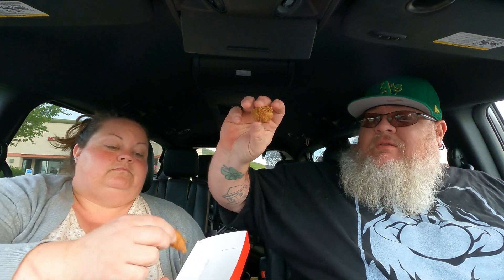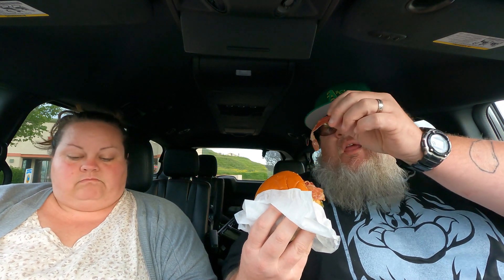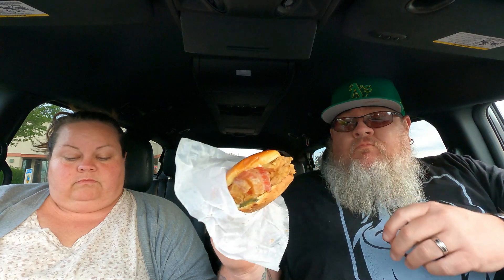KFC has Nuggets! + New Bacon Cheese Fried Chicken Sandwich || Drive Thru Thursday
420 West 4th Street #964